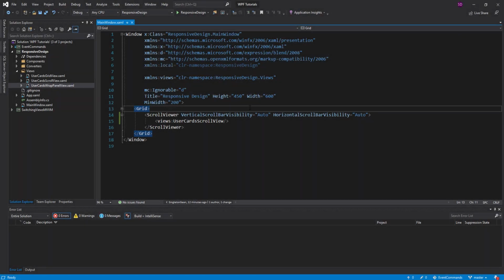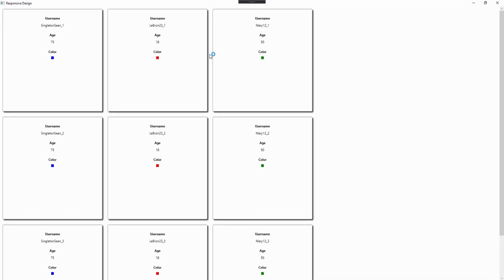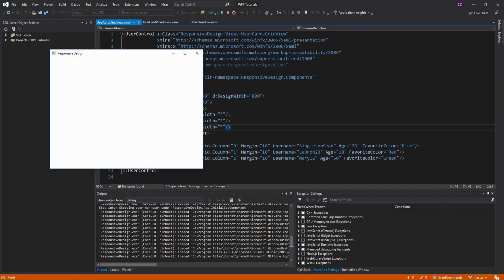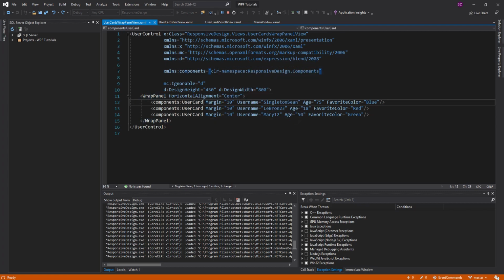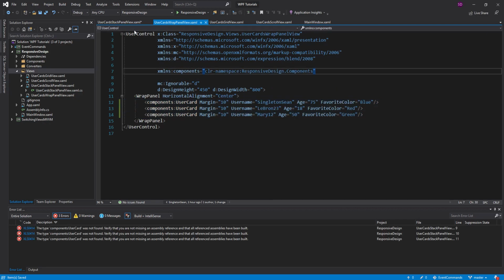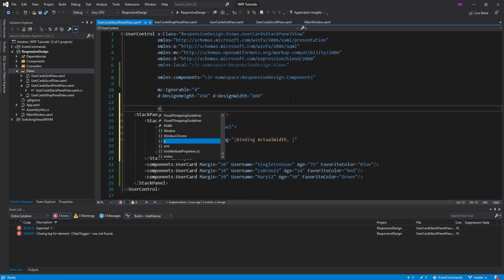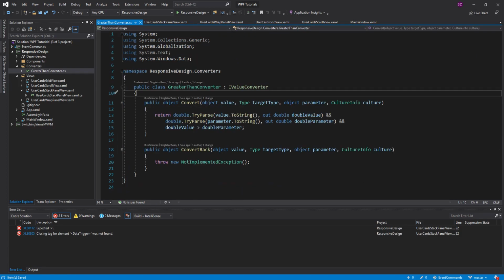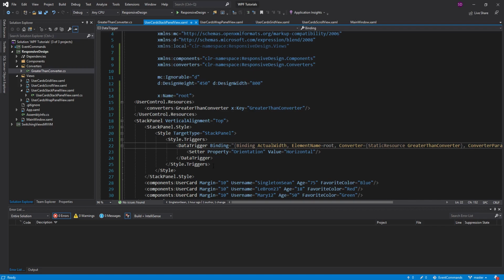Media Query Stack Panel - WPF RESPONSIVE DESIGN ESSENTIALS #1 (.NET CORE)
Learn how to build a responsive layout in WPF. First, I explain the issues with most "responsive" panels in WPF. Then, I introduce a simple solution using a StackPanel with a DataTrigger.